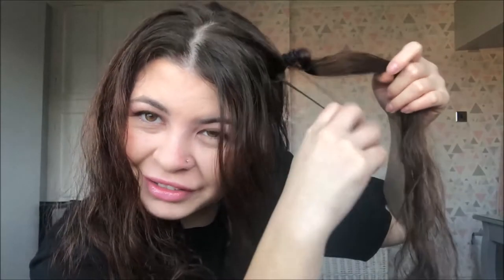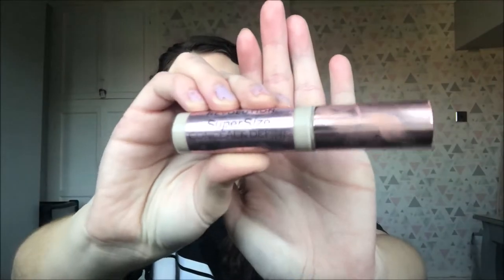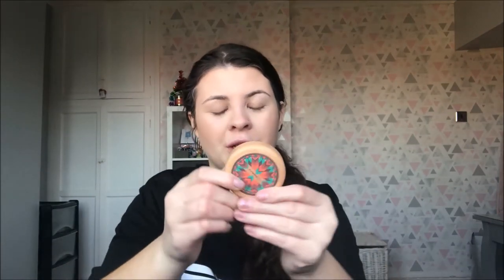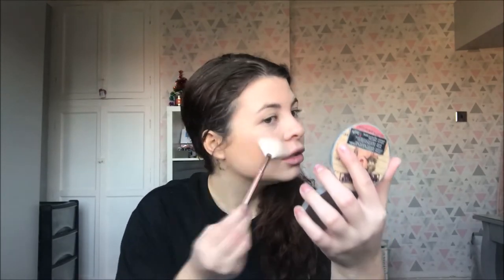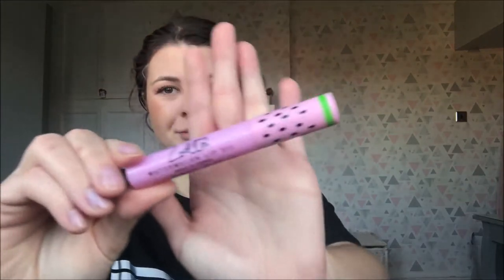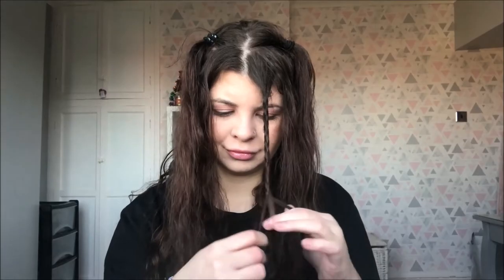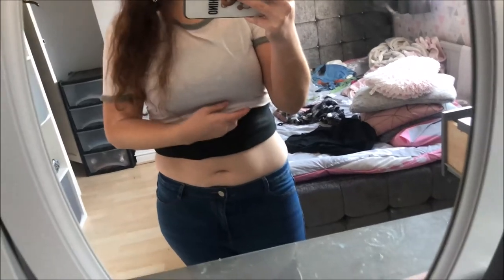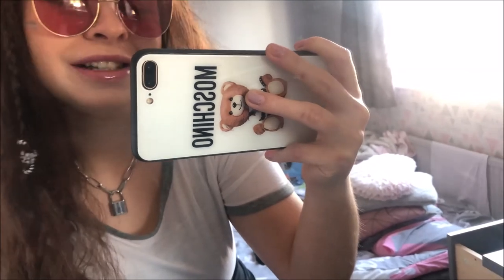i gave myself an early 2000's makeover because i was bored - BRITNEY SPEARS WHO?! | hey! it' georgia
i gave myself an early 2000's makeover - makeup, hair, outfit/clothes and accessories! hilary duff i'm coming for your crown sweetie x x

Upload schedule:
Sunday's at 5:30pm and the occasional other day...